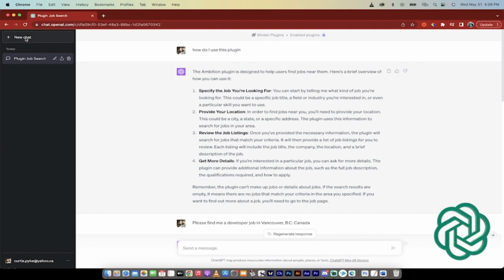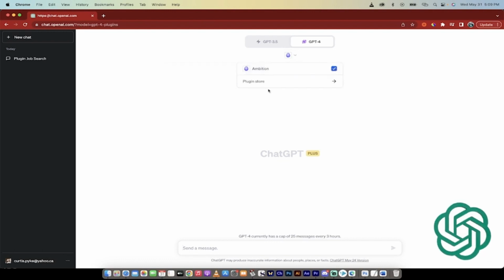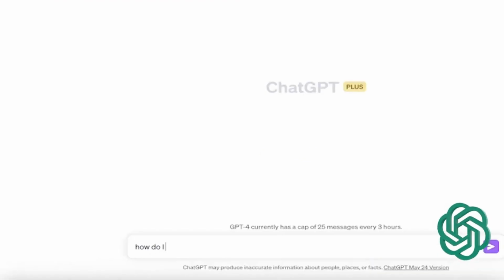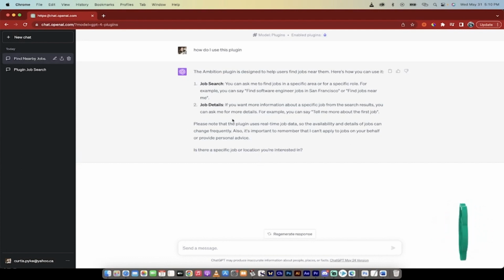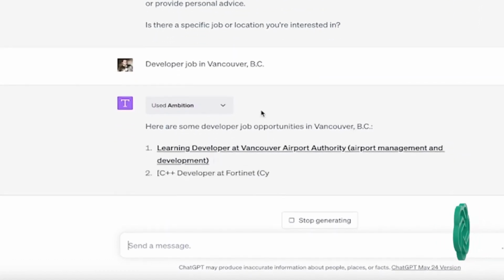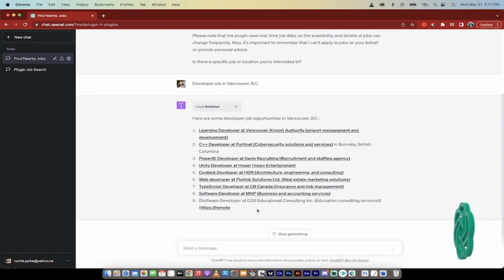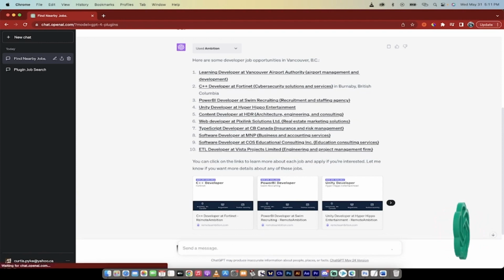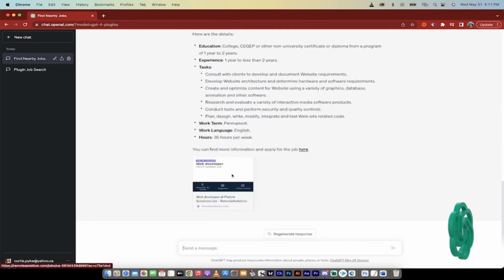Find Your Dream Job Today with ChatGPT's The Future Of Job Search